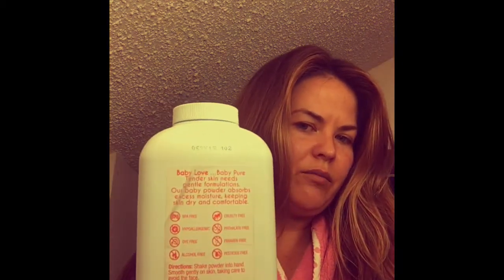How I Keep My Hair For A Week/how I keep My Long Hair Healthy